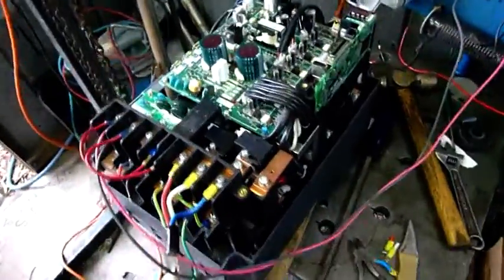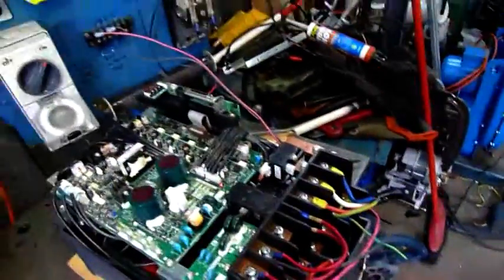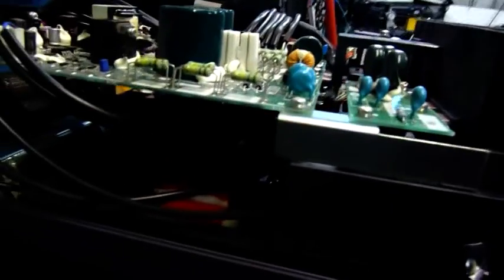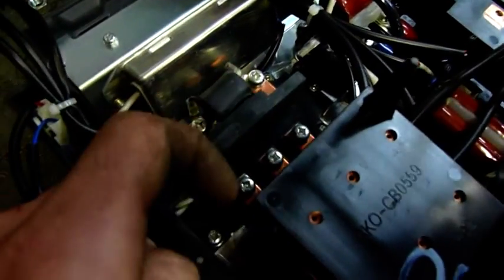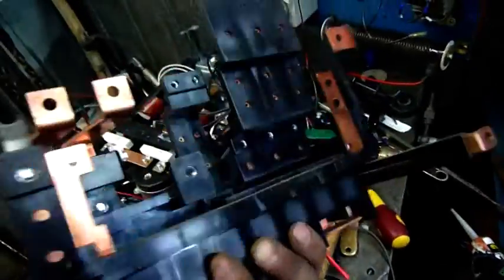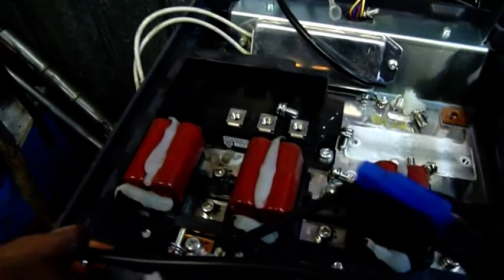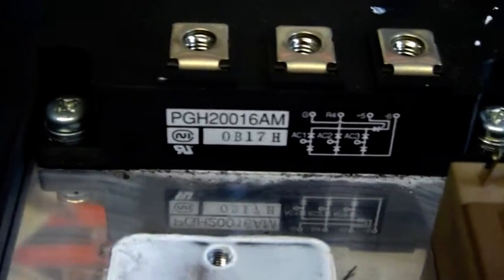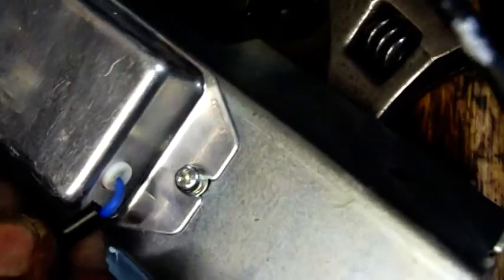22Kw Mitsubishi Electric A500 VFD Autopsy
little autopsy from last week.

this drive suffered a power spike or short and subsequently lost some of its magic smoke